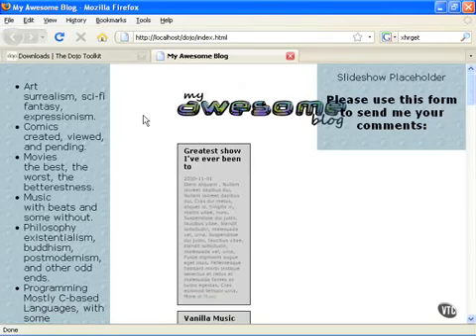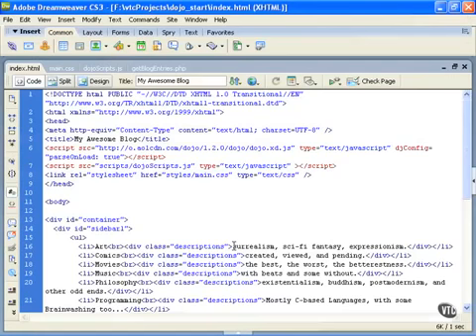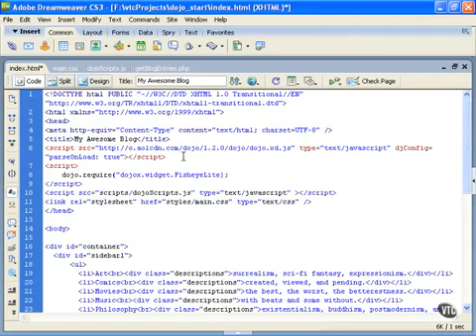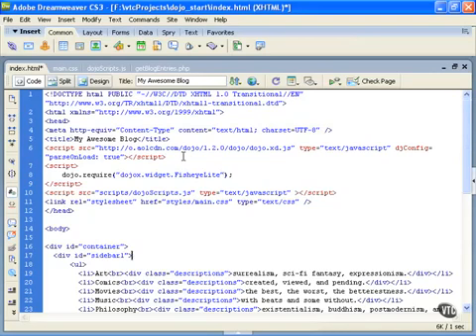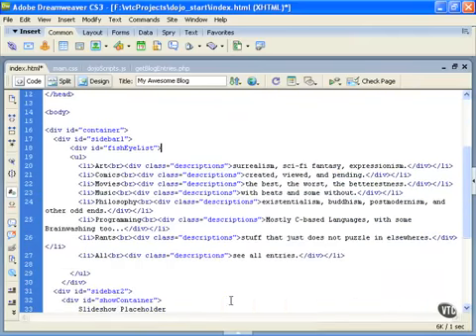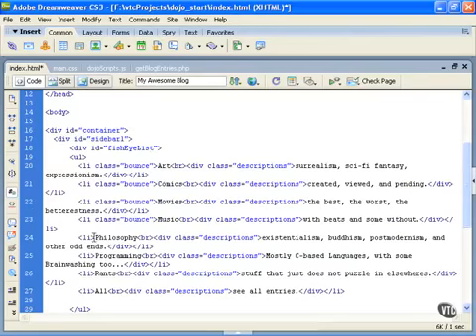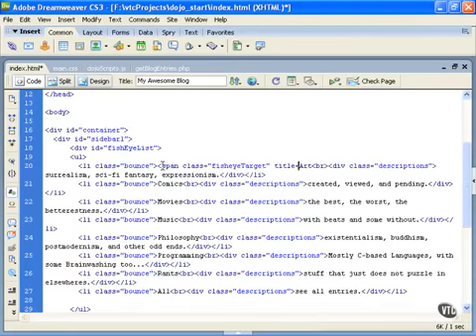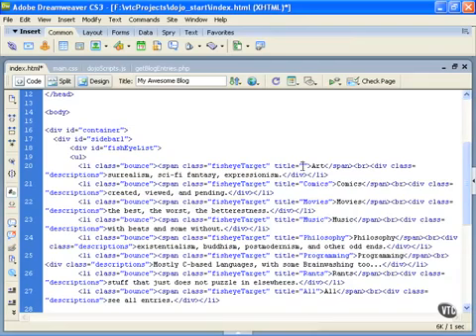learn Javascript Libraries Tutorial 1 FisheyeLite pt 1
Learn the fundamental features of JavaScript - the language used to add dynamic, interactive content to websites. I teach you how to get started with JavaScript, how to use variables, operators, arrays, properties, methods, custom functions, conditionals and loops. In 12 minutes.